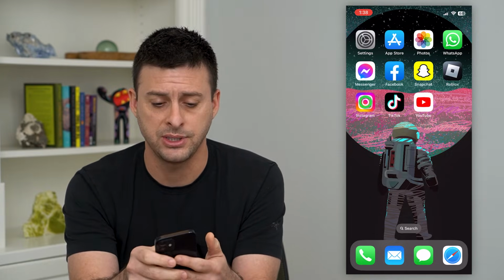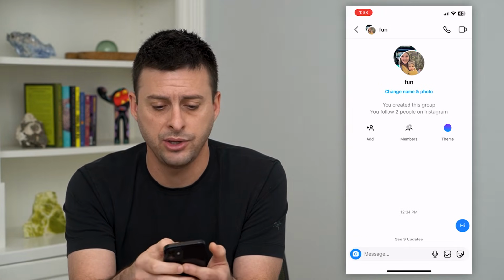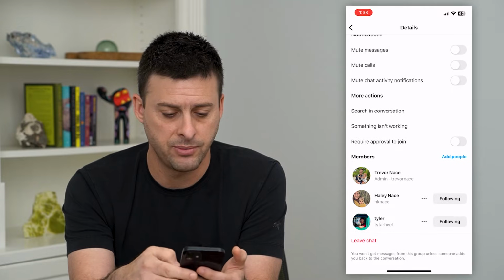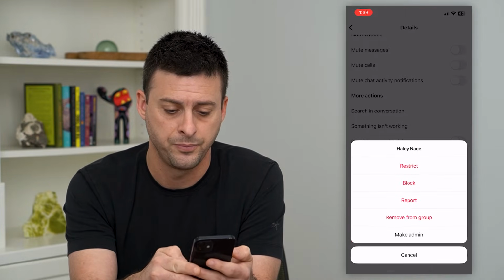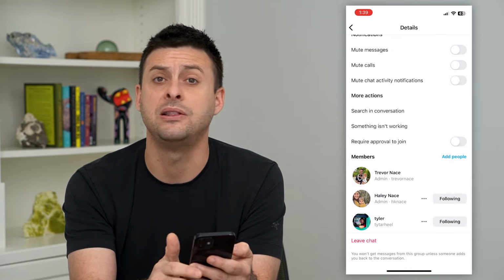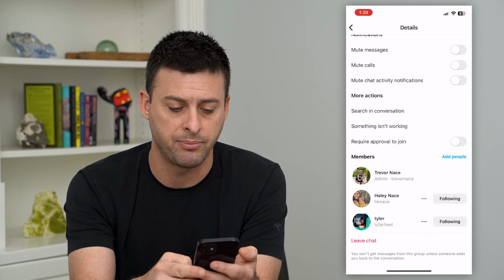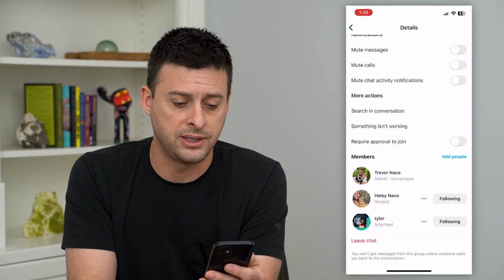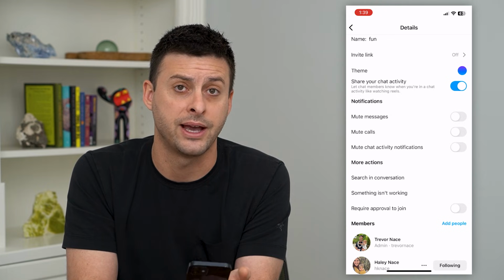How To Make Someone An Admin In An Instagram Group Chat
Let's add someone as an admin to an Instagram group chat if you want someone else to manage the group going forward.